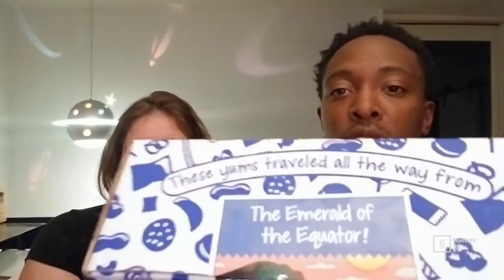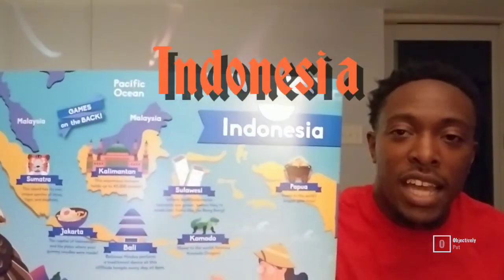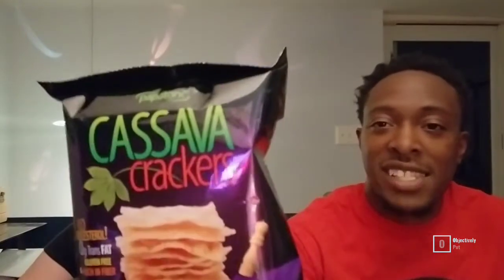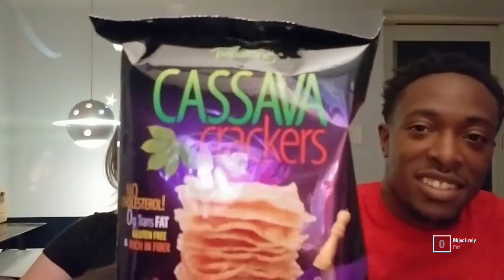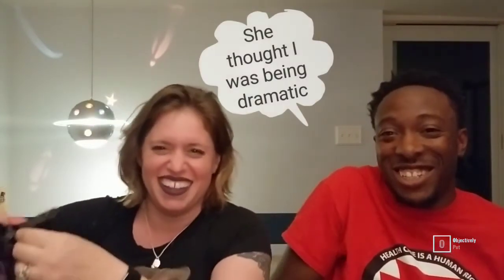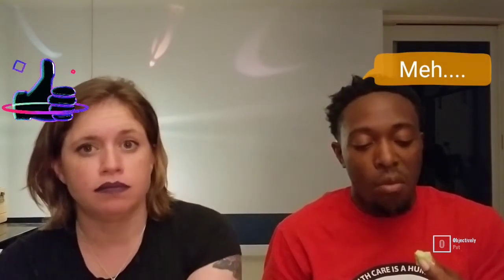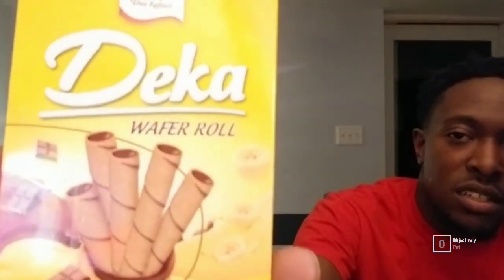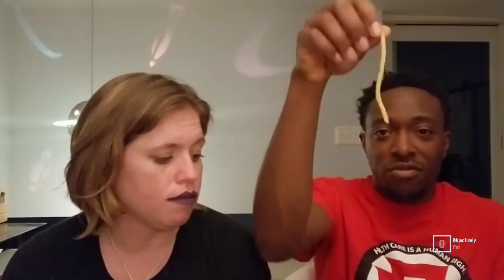Subscription Based Snacks #5: Indonesia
Surprised that this one wasn't that great or different